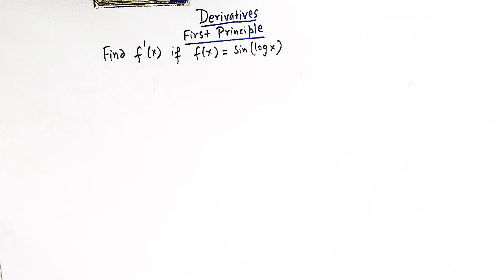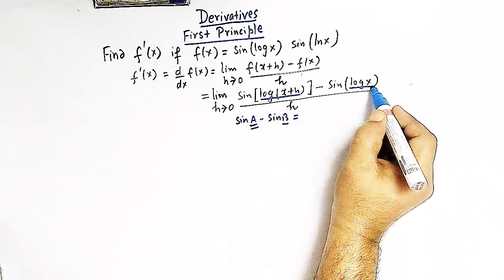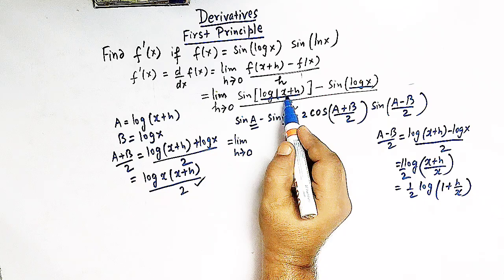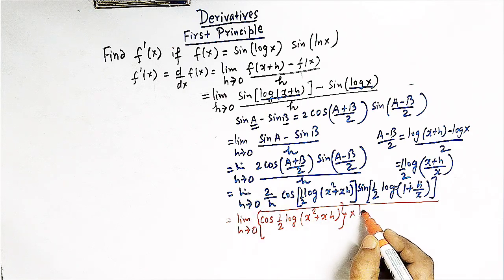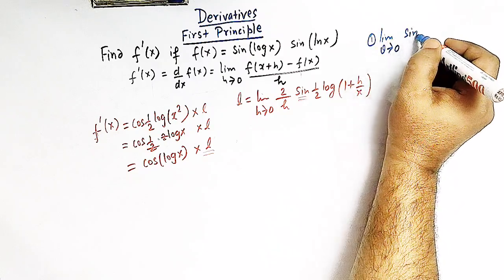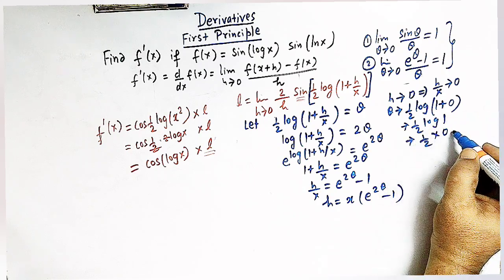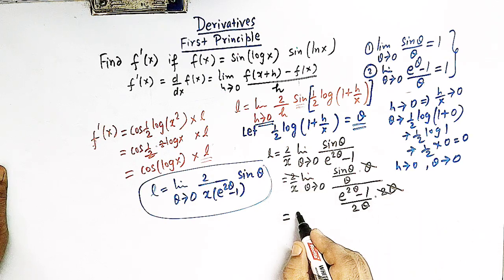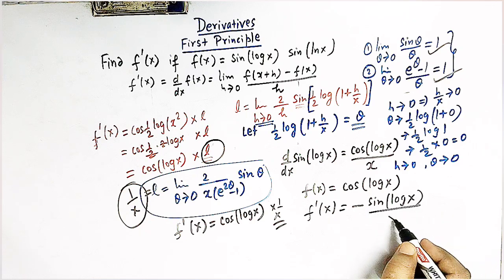Derivative of f(x)= sin(log x) using first principle .Differentiation from first principle.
How to find the Derivative of f(x)= sin(lnx) using first principle.
How to find derivatives of functions using first principle.